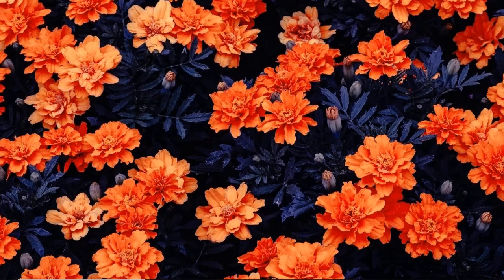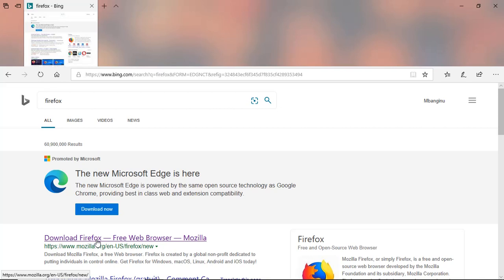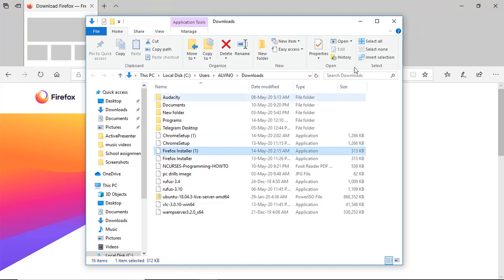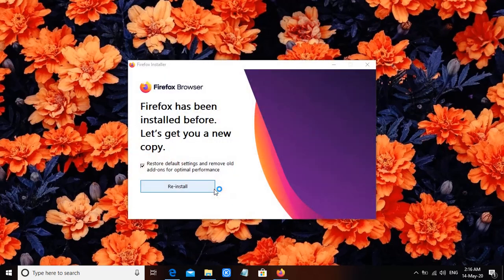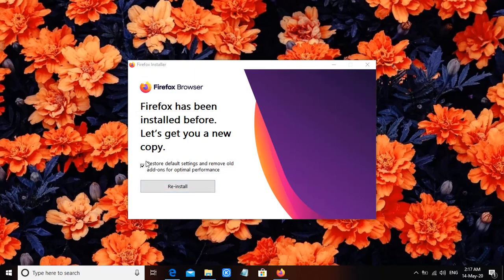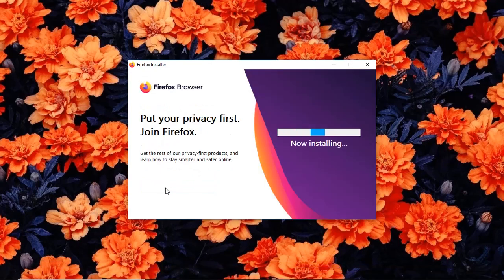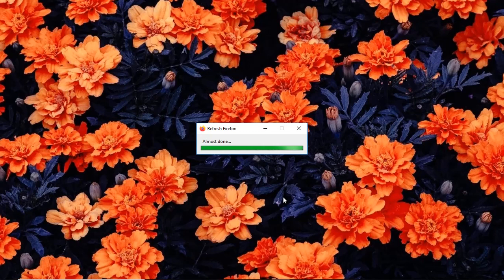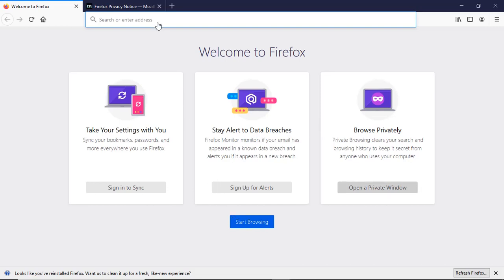Installing Firefox Browser on windows 10 64 bits PC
Hi everyone! Welcome to PC Drills, where you find help on how to handle your PC related issues.

Today we are going to see how to download and install "Mozilla Firefox" browser on a newly installed windows 10 PC.
As you might already know, when a new windows operating system is installed, you only have the "Microsoft Edge Browser" on  it.

So today we are going to use the edge browser to get Firefox installed.

Thank you guys for watching and we hope it was it was helpful and if it helped you, please show some love by liking, subscribing and recommending our channel to others.

For any comments and suggestions, Please leave them at the comments section below. Thank you